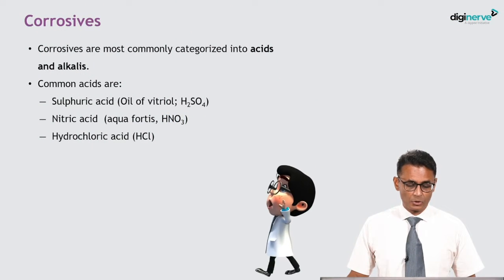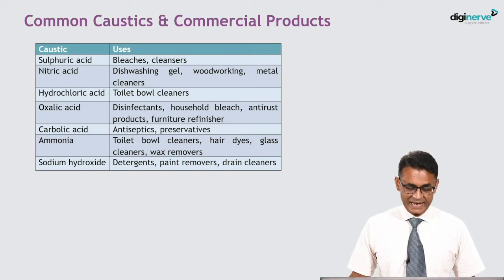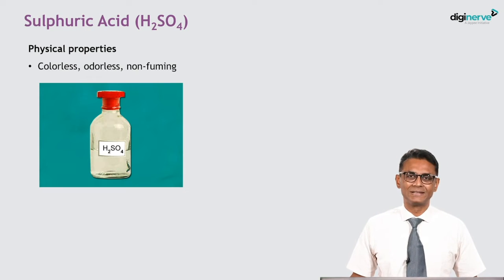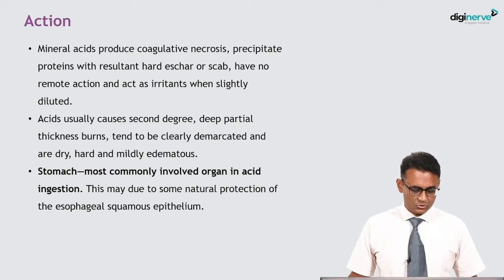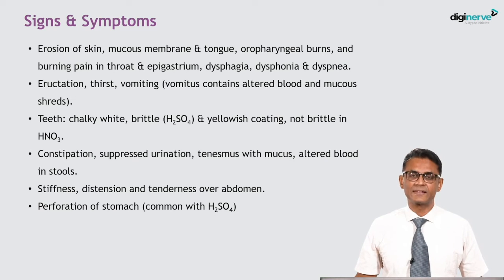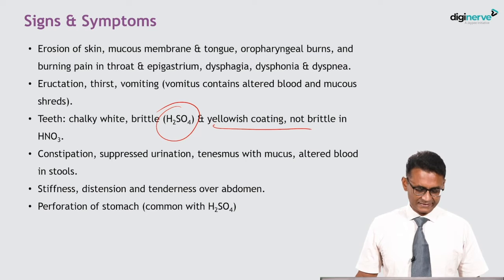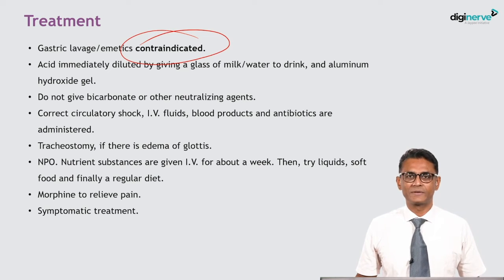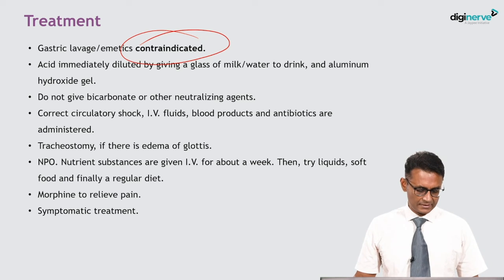Lecture on Corrosive Poisoning by Dr. Gautam Biswas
Learning Outcomes:
1. Corrosives
2. Common Caustics & Commercial Products
3. Sulphuric Acid
4. Nitric Acid
5. Hydrochloric Acid
6. Action
7. Signs & Symptoms
8. Treatment

Faculty:
Dr. Gautam Biswas
MD
Professor and Head, Department of Forensic Medicine & Toxicology, Dayanand Medical College & Hospital, Ludhiana, Punjab

Get conceptual clarity with Forensic Medicine and Toxicology for UnderGrads course. Learn Forensic Medicine and Toxicology with a practical and clinical approach based on New CBME Curriculum with a focus on NEET PG.

About DigiNerve: DigiNerve is an EdTech initiative by Jaypee Brothers, a pioneer and market leader in health science publishing with a legacy spanning over 5 decades. It aims to provide high quality content to improve concept-building, acquire clinical skills & crack exams by top-class faculty, accessible anytime, anywhere. DigiNerve focuses on covering the entire MBBS syllabus elaborately with the latest updates. It helps students crack medical entrance exams such as NEET PG Entrance Exam, National Exit Exam for MBBS, and DNB Exit Exam. Not only does DigiNerve introduce another dimension to medical preparation for MBBS but also provides NEET PG coaching for PG medical entrance and PG course.